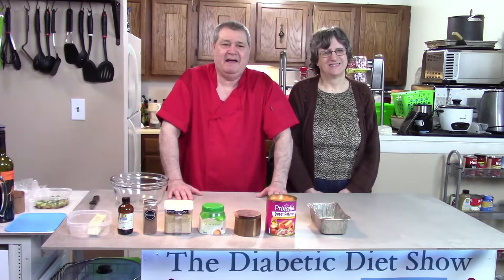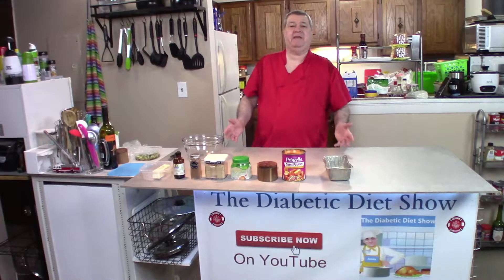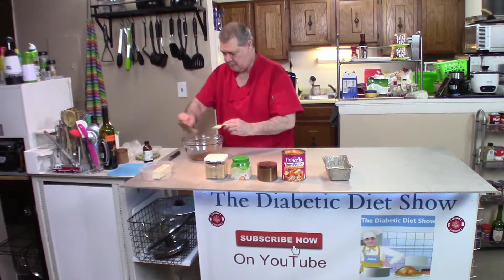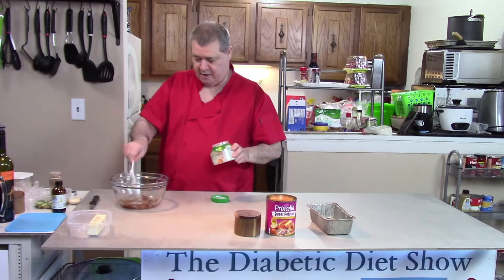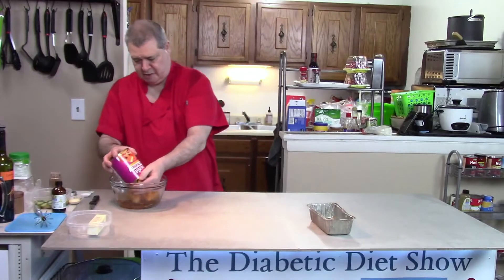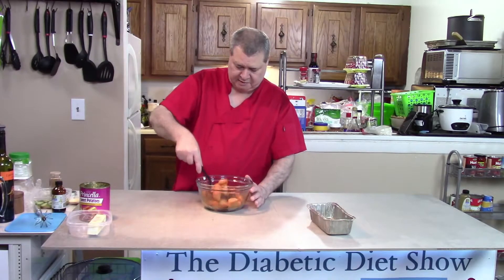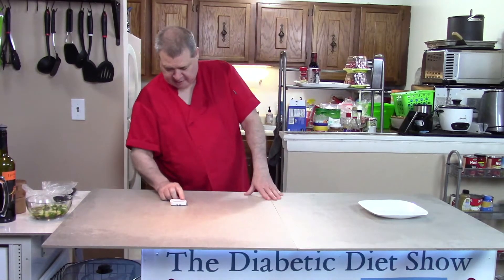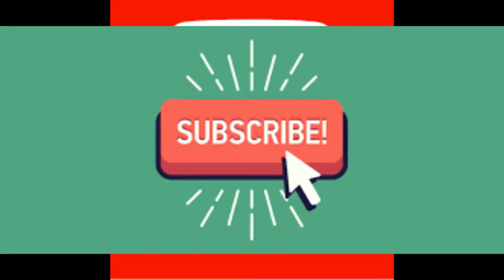How to Make baked SWEET POTATOES Side Dish 433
To learn How to Make baked SWEET POTATOES Side Dish
Show Number 433

How to Make baked SWEET POTATOES Side Dish

1/4 CUP OF WHITE SUGAR
1/4 CUP OF BROWN SUGAR
1 PINCH OF SALT
1 TSP OF CINNAMON
1 TSP OF VANILLA EXTRACT
1 STICK OF SALTED BUTTER
Bake till done.
Bake the sweet potatoes for 30 minutes. Rotate the pan 180 degrees and bake for an additional 15 minutes.

What goes well with sweet potatoes?
Vegetables – Just about any veggie on the planet accompanies sweet potatoes perfectly. Broccoli, Brussels sprouts, mushrooms, zucchini, collard greens, carrots, cauliflower, green beans, and bell peppers are great choices. Salad – A fresh, leafy green salad tastes great after a bite of sweet potatoes.

What do you put on top of a baked sweet potato?

TOPPING OPTIONS:
Brown sugar, cinnamon, butter, and salt.
Maple syrup, butter, and toasted pecans.
Sour cream, chives, salt, and pepper.
Blue cheese, walnuts, and honey.
Mini marshmallows, brown sugar, and cinnamon (pop it under the broiler to toast the marshmallows a bit)
Beef, Turkey, or Veggie Chili.
Sloppy Joe meat.

What is the healthiest way to cook sweet potatoes?
Boiling sweet potatoes retains more beta-carotene and makes the nutrient more absorbable than other cooking methods such as baking or frying. Up to 92% of the nutrient can be retained by limiting the cooking time, such as boiling in a pot with a tightly covered lid for 20 minutes.